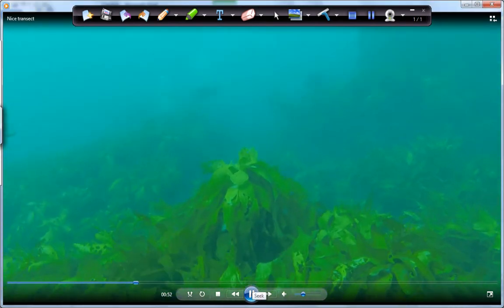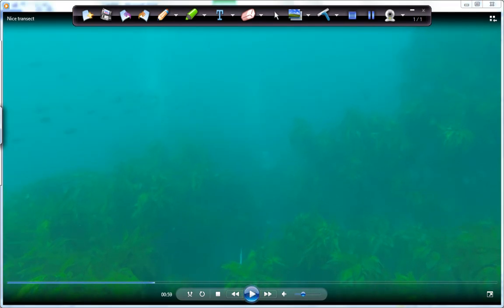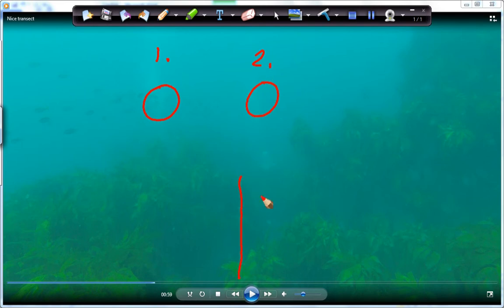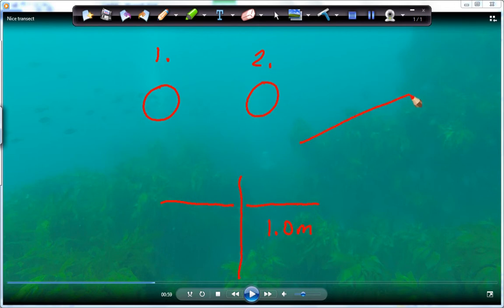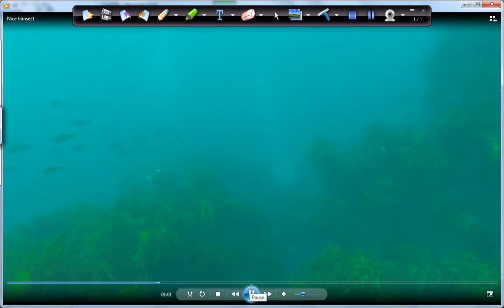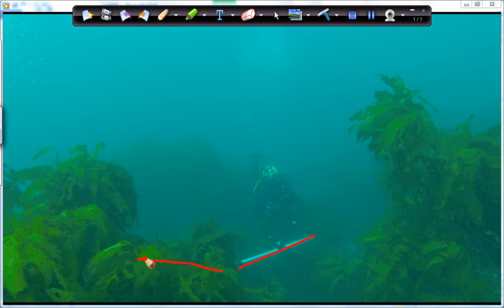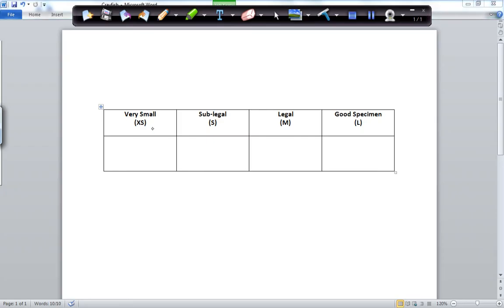CRAYFISH SURVEY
This tutorial describes how to survey crayfish. Remember, only count the crayfish that lie within the belt transect!